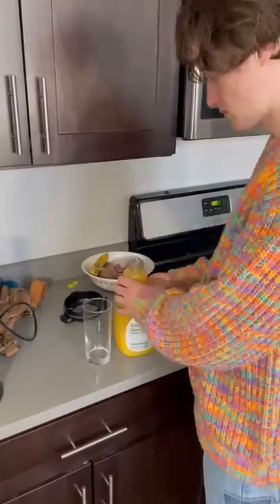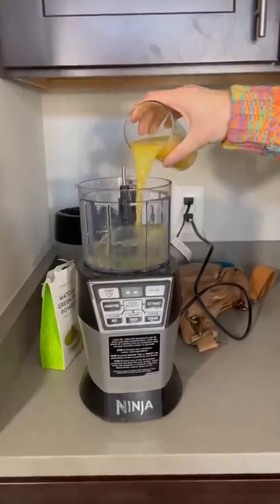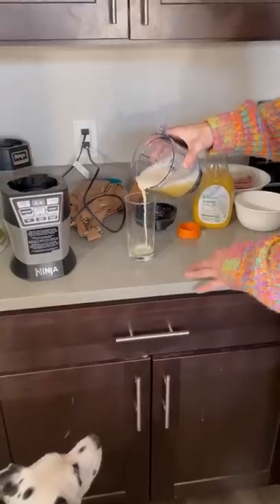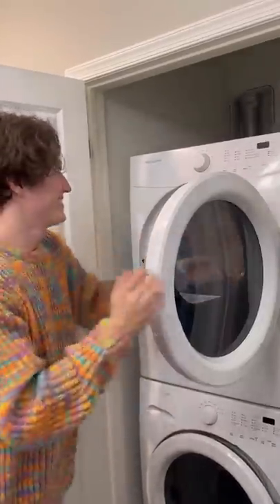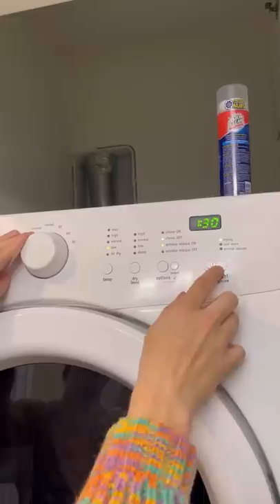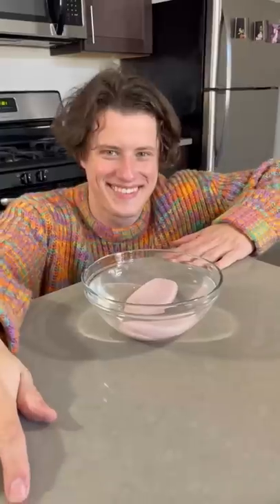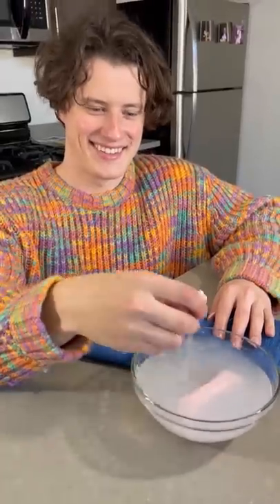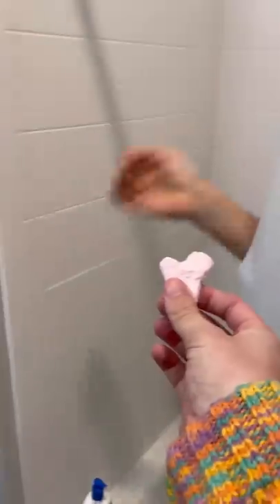WHY DOES MY GIRLFRIEND MAKE ME DO THIS? (SHE ALMOST BROKE UP WITH ME AT THE ÈÑD)